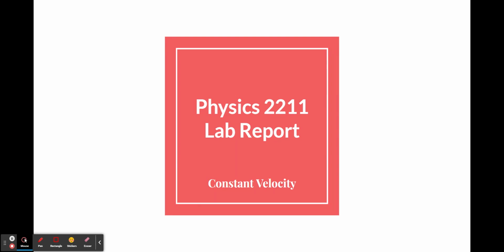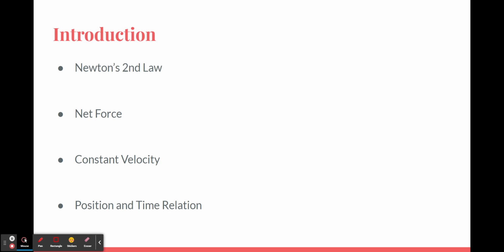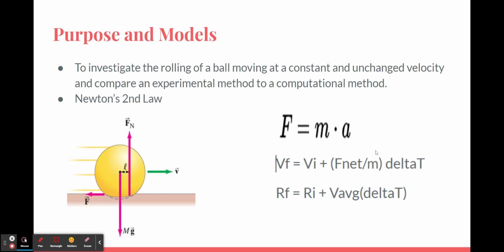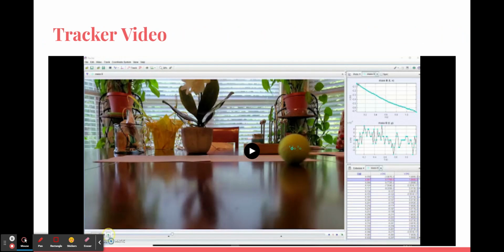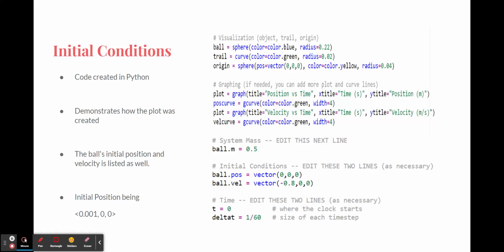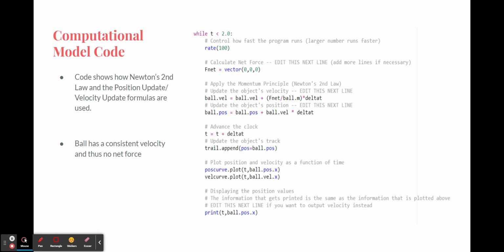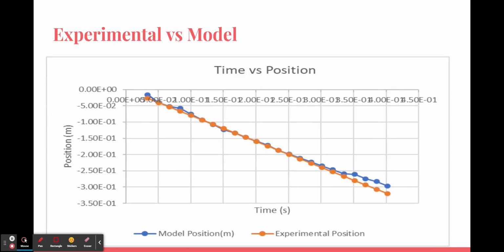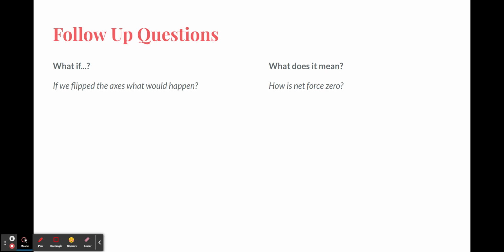Physics 2211 Lab Report 1 - Constant Velocity